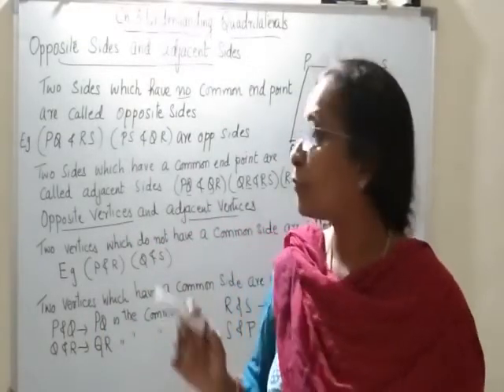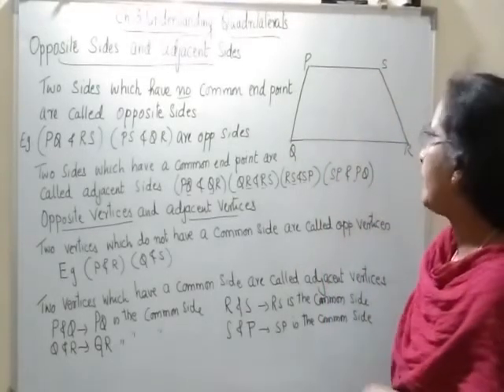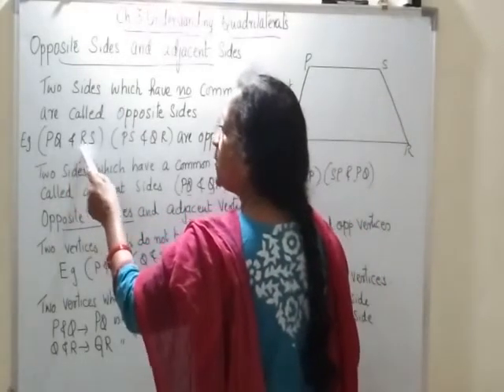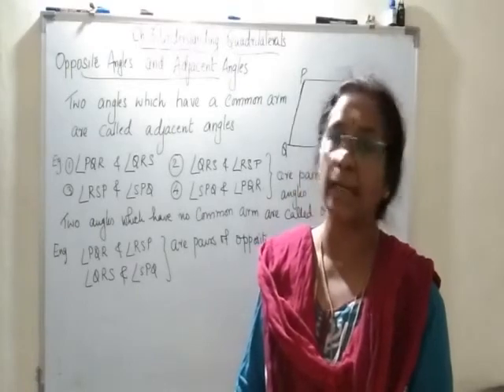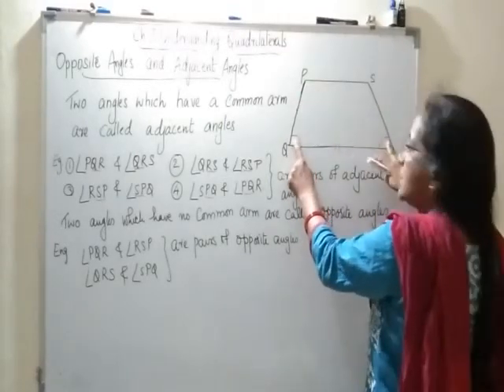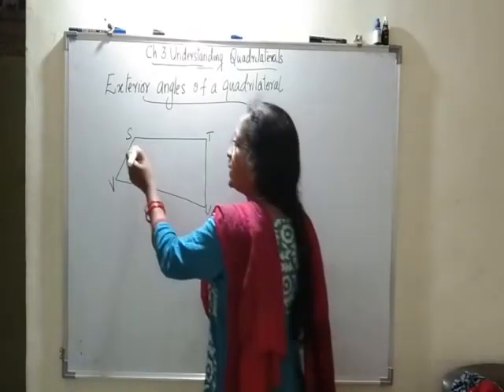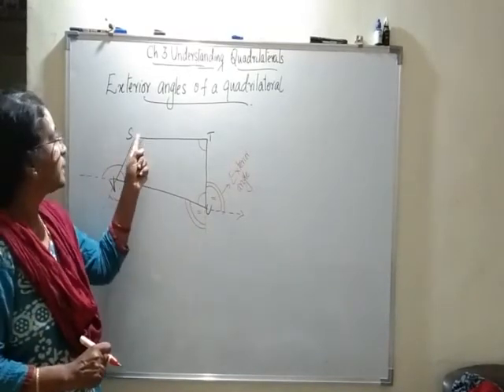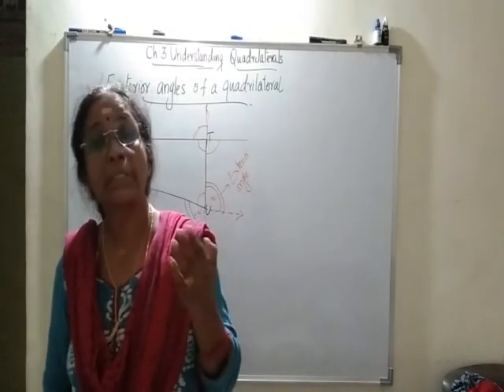ch.3. Understanding Quadrilaterals. part -3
Adjacent  angles and opposite angles##
adjacent sides and opposite sides#@
adjacent vertices and opposite vertices.@#
exterior angles.#